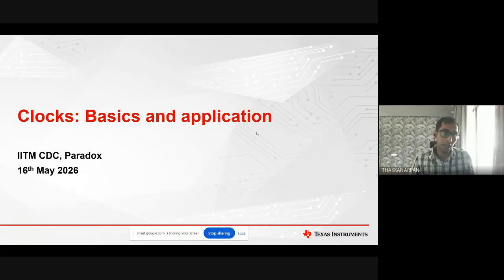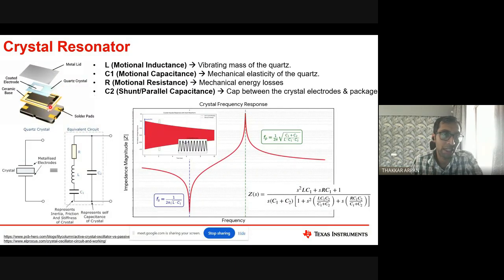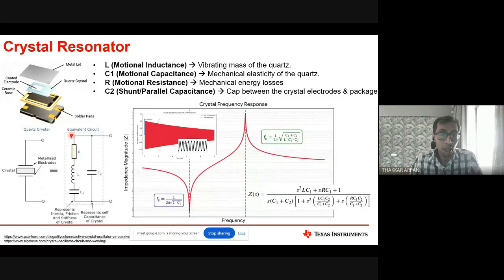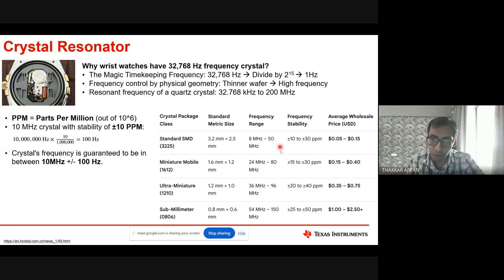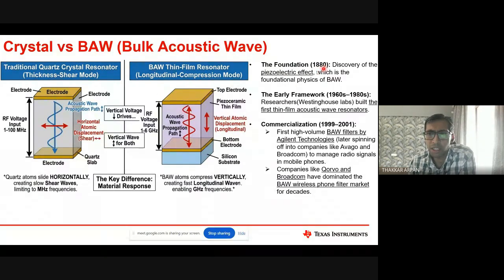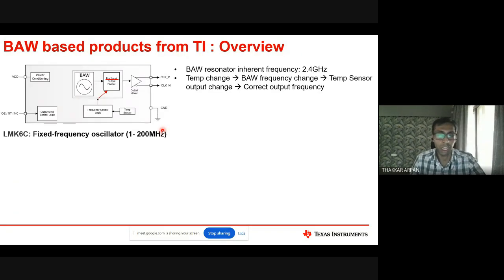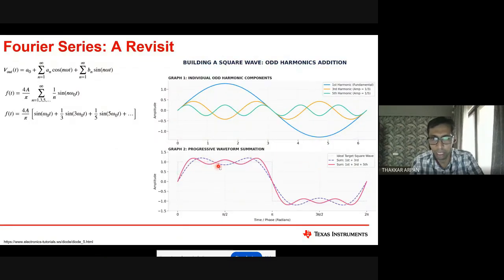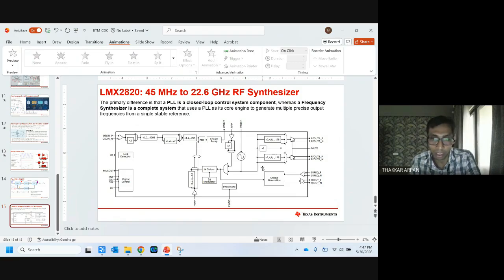Clocks: Basics and Application | CDC 2.0 | Paradox '26